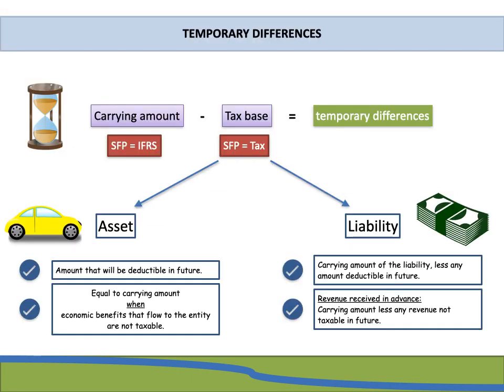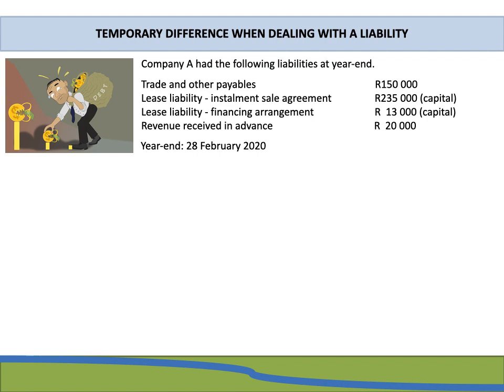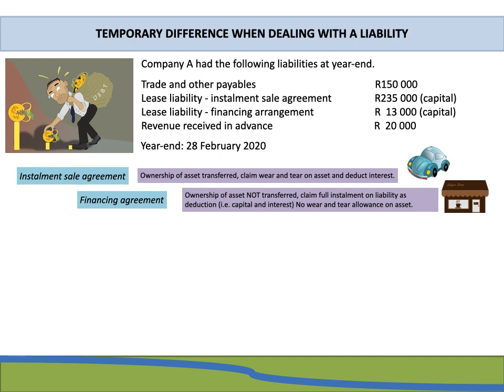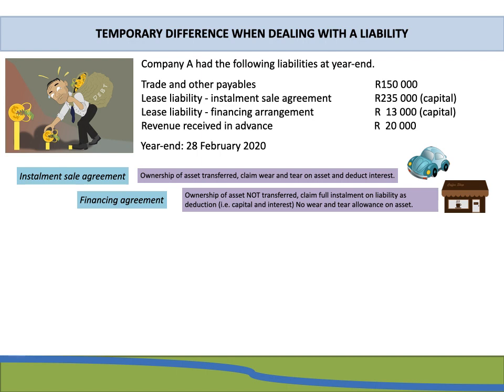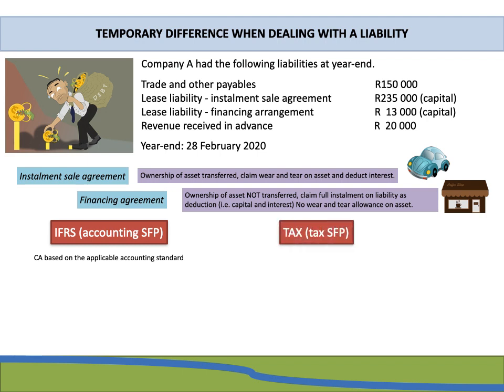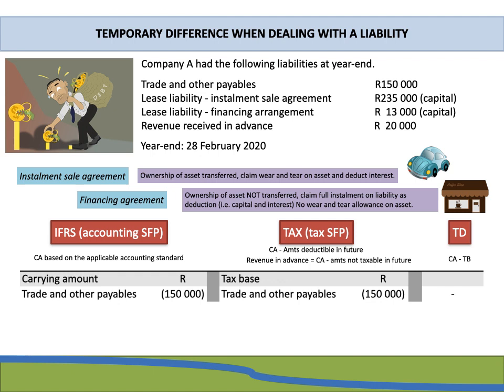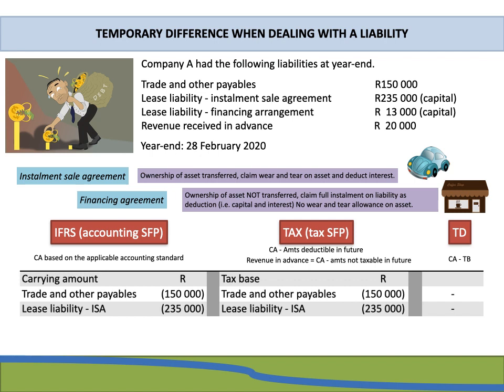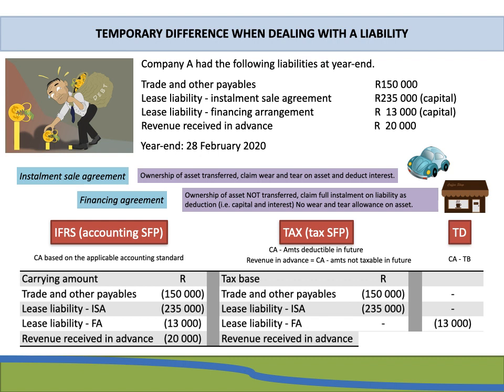FAC3701 / FAC3761:lesson 3 temporary differences - Liabilities